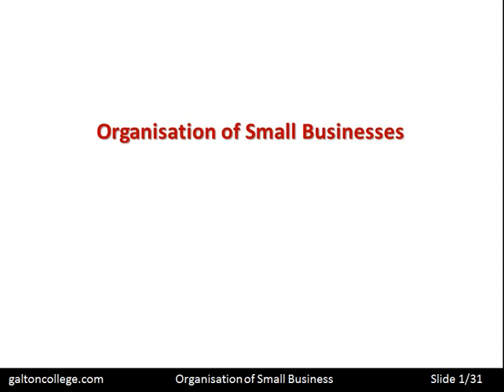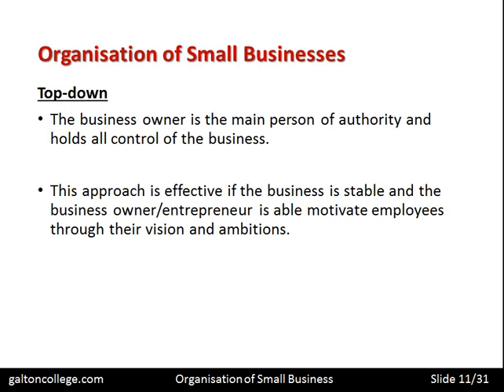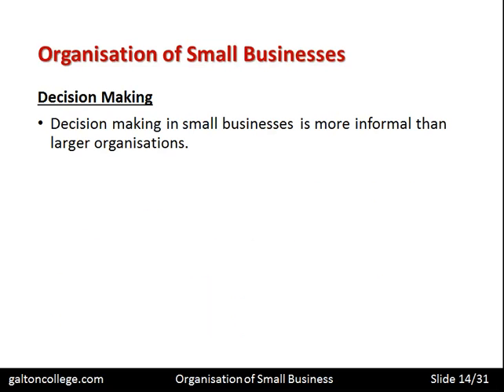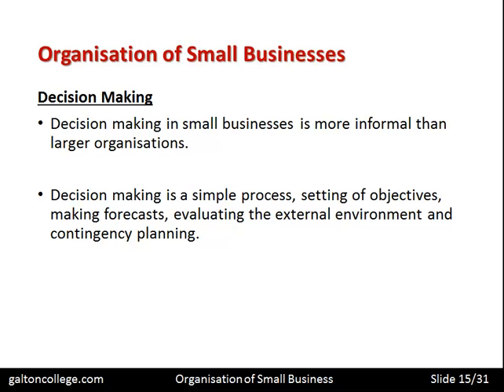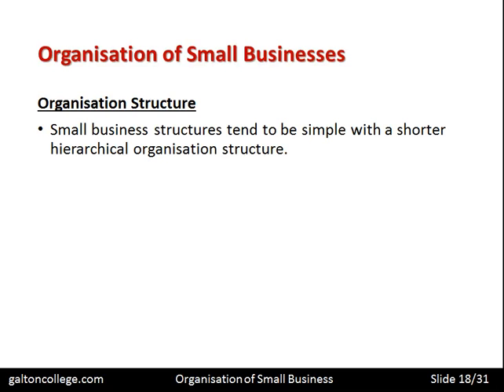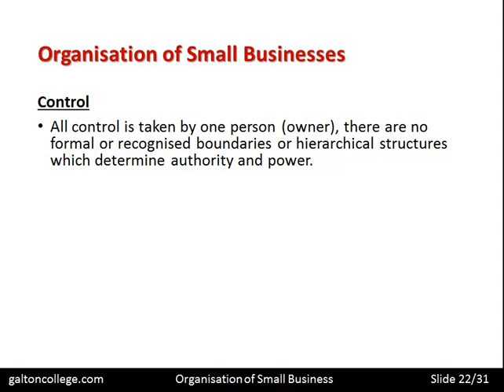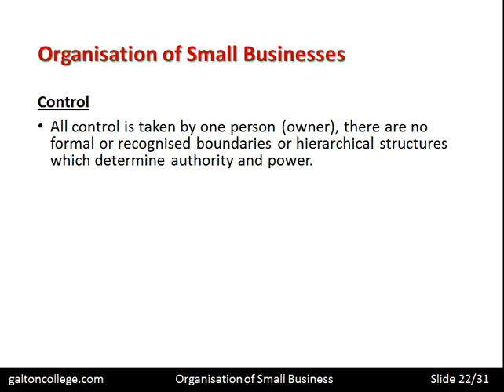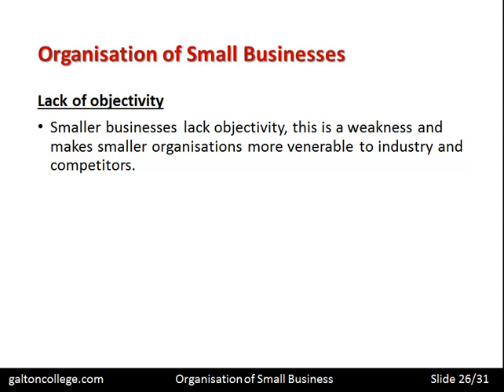Organisation of Small Business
The organization of a small business refers to how the business is structured and managed to achieve its goals and objectives. Small businesses often have limited resources and a smaller workforce, requiring a streamlined and efficient organizational structure.
In small businesses, the organizational structure is usually less complex and more flexible compared to larger organizations. It typically involves fewer layers of management and a more direct reporting hierarchy. Small businesses often have the owner or entrepreneur at the top, overseeing the operations and making key decisions.
Roles and responsibilities in small businesses may be more diverse, with individuals often wearing multiple hats and performing various functions. Cross-functional collaboration is common, as employees may need to work across different areas of the business.
Communication channels tend to be more informal and direct, promoting open dialogue and quick decision-making. Small businesses also have the advantage of being agile and responsive to market changes.
However, the informality and flexibility of small businesses can also present challenges. Without clearly defined roles and responsibilities, there can be overlaps or confusion. Effective delegation, clear communication, and establishing efficient processes are essential for the smooth functioning of a small business.
In conclusion, the organization of a small business should be designed to maximize efficiency, promote collaboration, and adapt to the specific needs and resources of the business. It should provide clarity of roles, effective communication channels, and the flexibility to navigate the ever-changing business landscape.